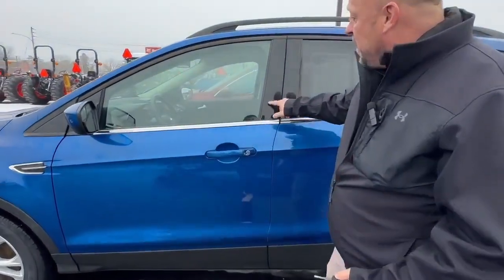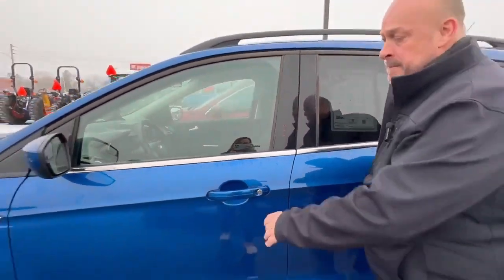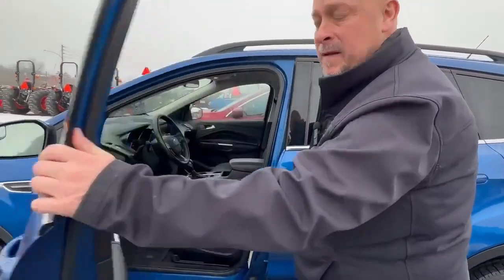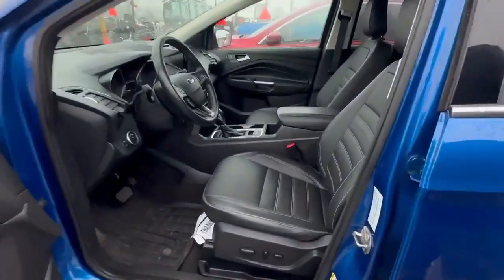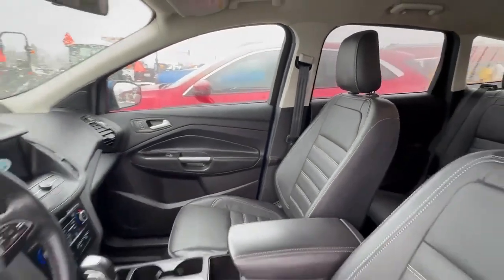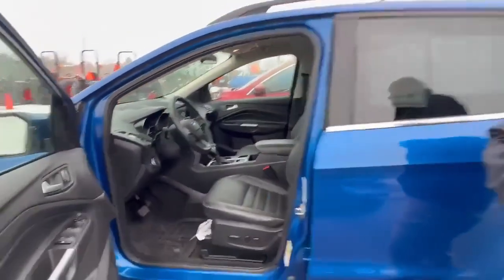Ford Escape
This 2018 Ford Escape SEL is a powerful and reliable SUV all wheel drive. With a 1.5L EcoBoost 4-cylinder turbocharged engine and 179hp, it provides plenty of power for any terrain. It has a lightning blue exterior and charcoal black interior, giving it a sleek and modern look. It has 60,591 miles on it and a 5 out of 5 star crash test rating, making it a safe and reliable choice for any driver. It also offers many features such as touch screen display, Bluetooth audio connection, on demand four wheel drive, Apple Carplay ready, and Bluetooth phone connectivity. With its impressive fuel economy of 22 mpg in the city and 28 mpg on the highway, this car is sure to make any driver happy.